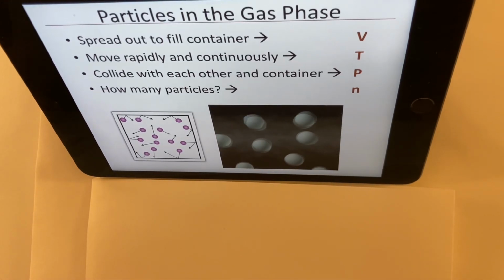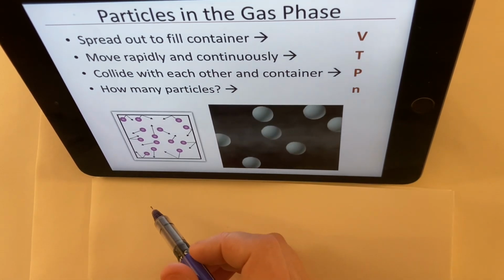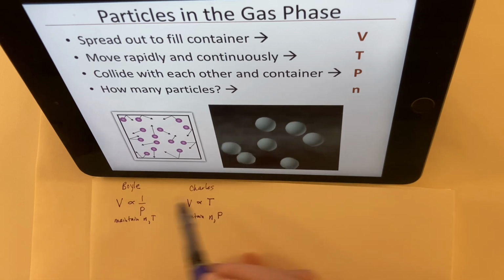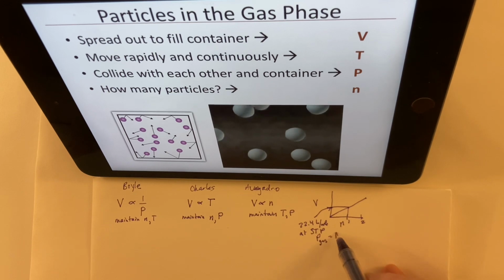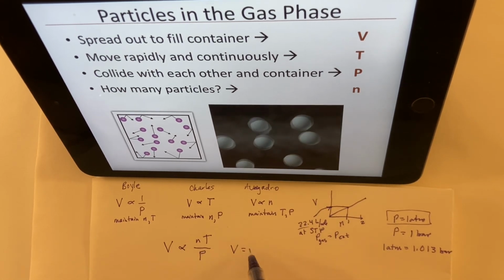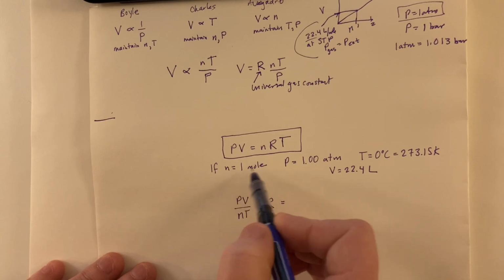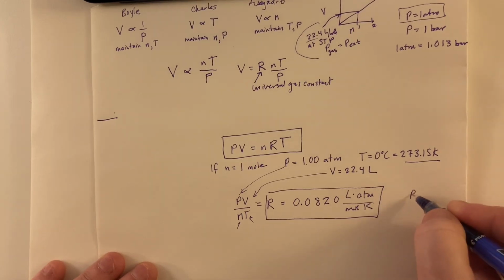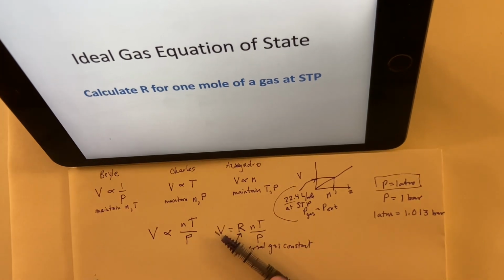Ideal Gas Law Part 1